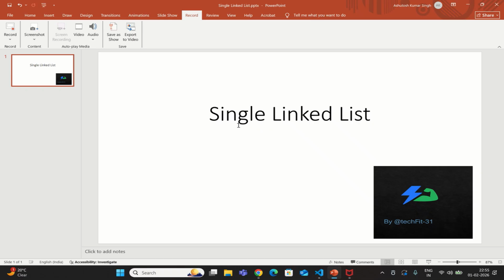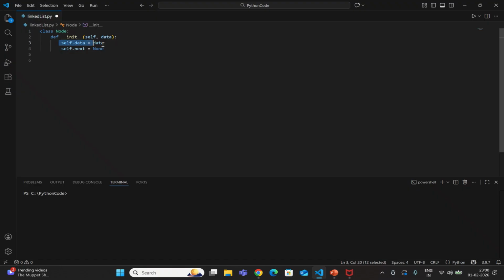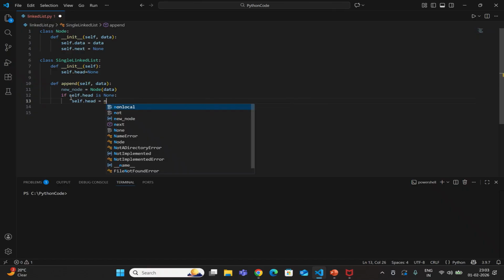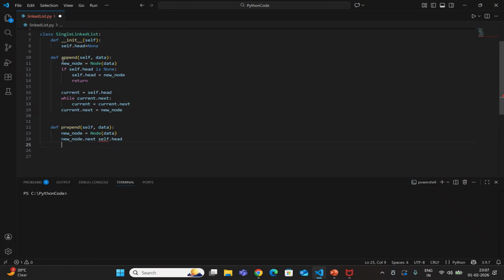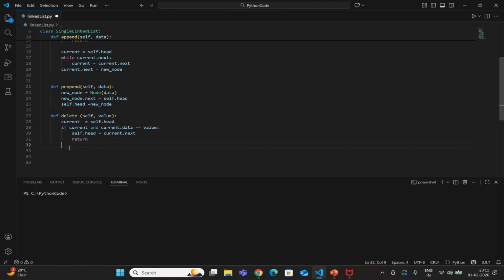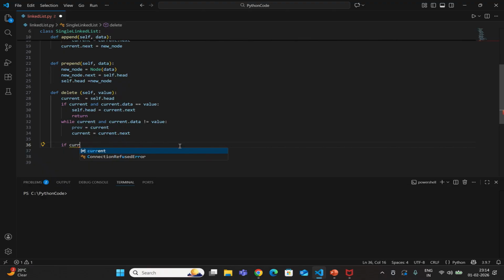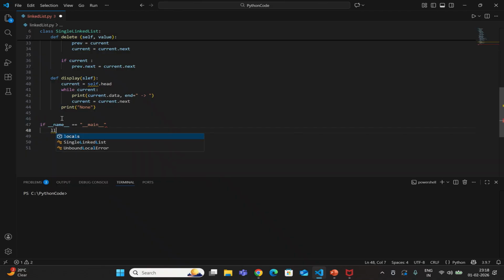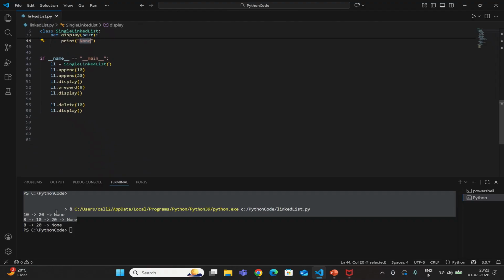Single Linked List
Linked List introduction video